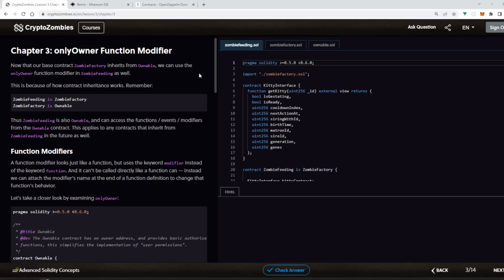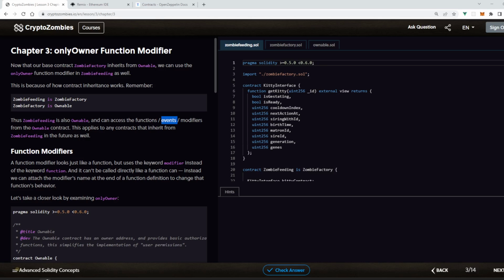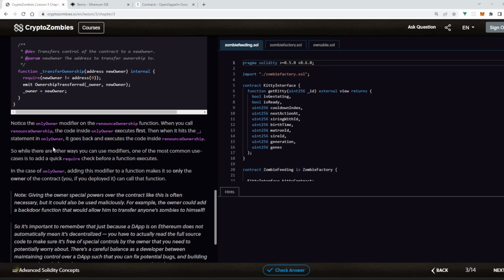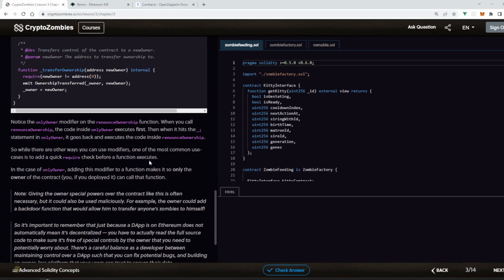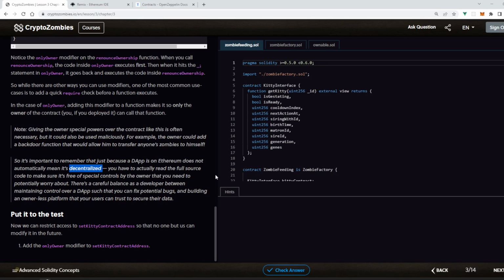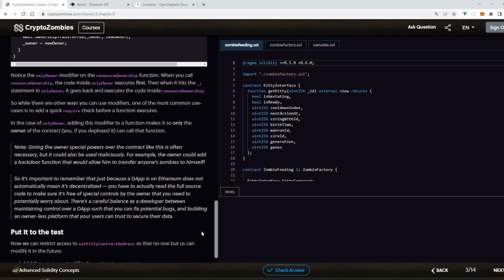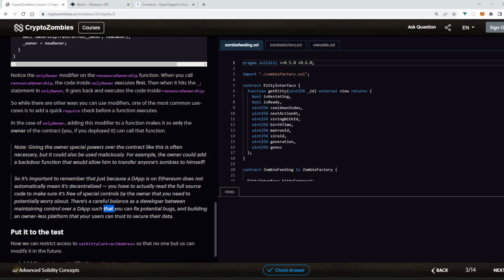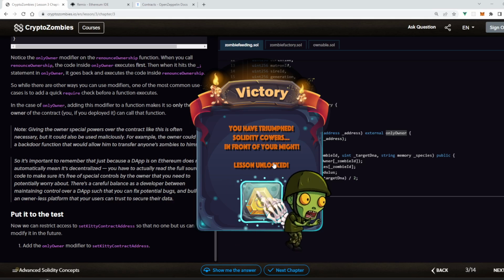Advanced Solidity Concepts - Chapter 3 | cryptozombies.io